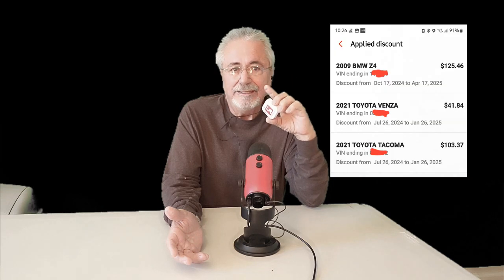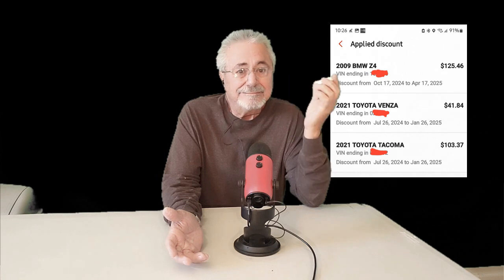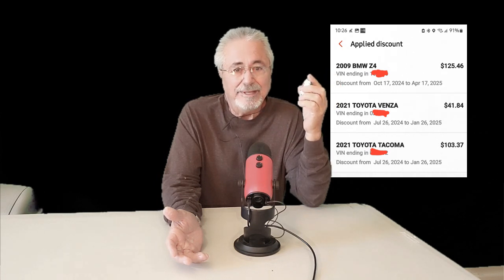State Farm Beacon Review / The Good and the Bad.. You decide.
Watch till the end, I have an update.
Drive Safe and Save